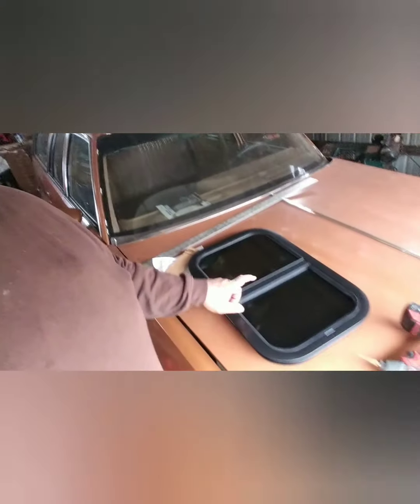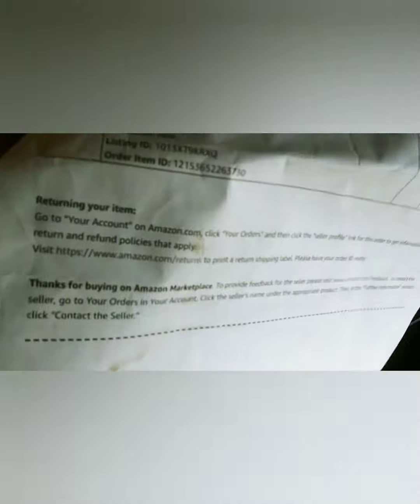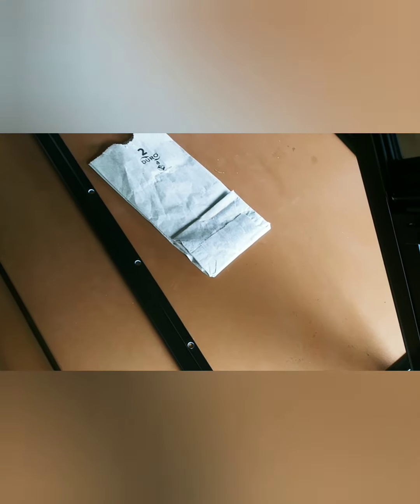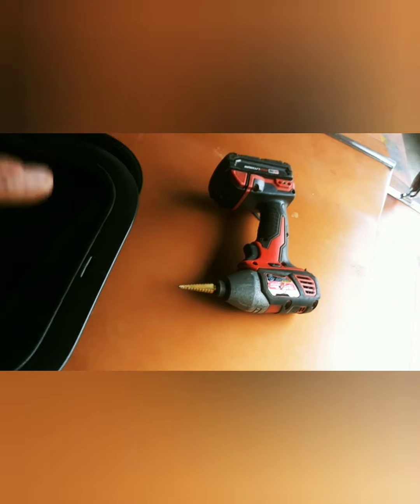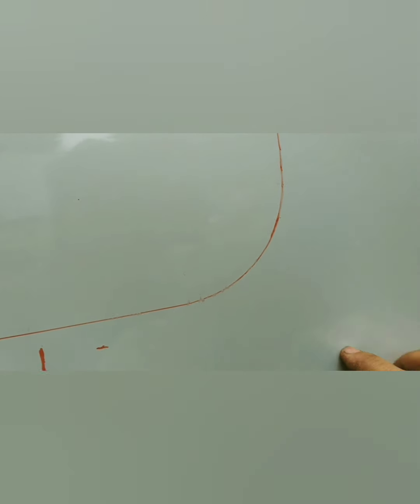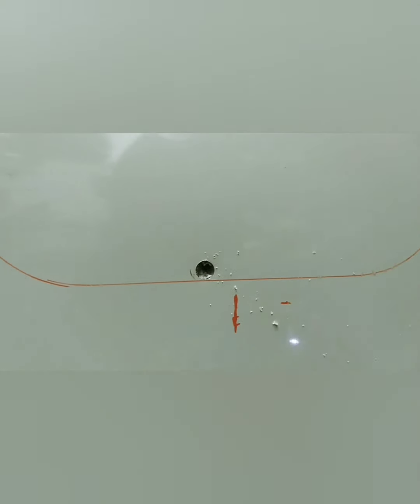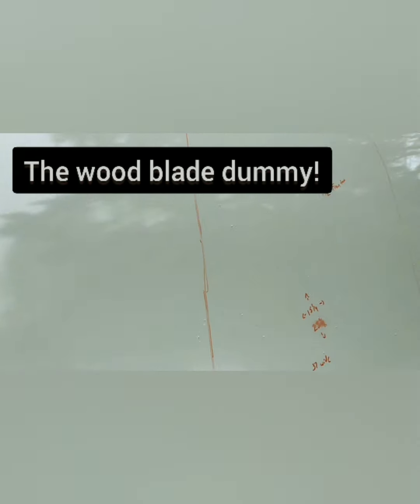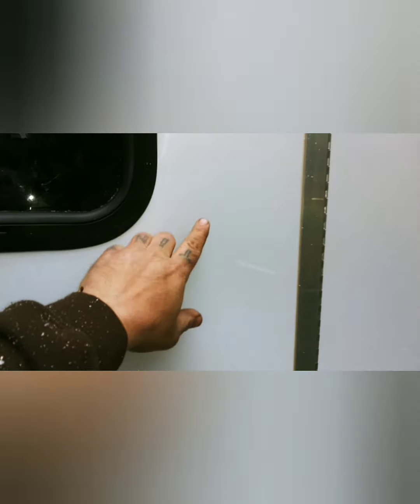Installing a window in an enclosed car trailer.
I bought an RV window off Amazon and install it in the door of my enclosed car trailer. I think it would be the same for a cargo trailer.